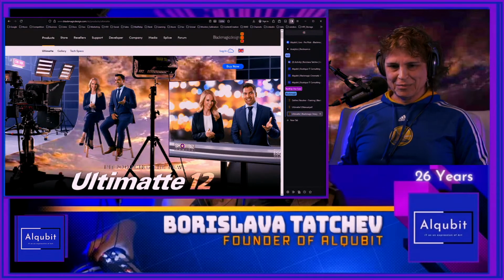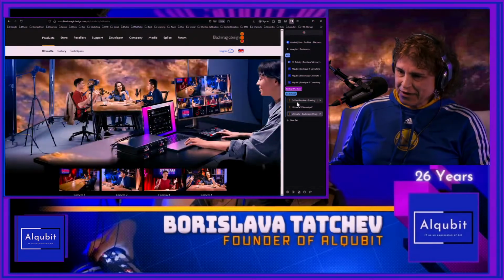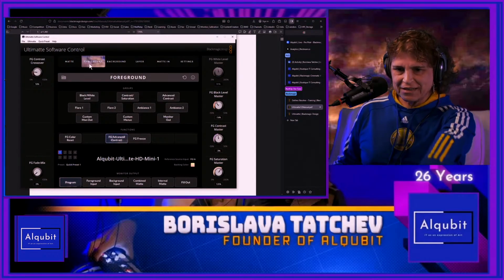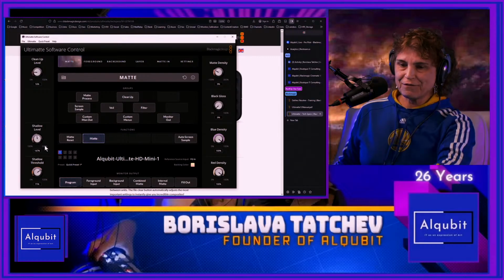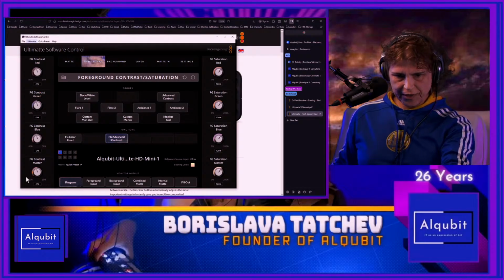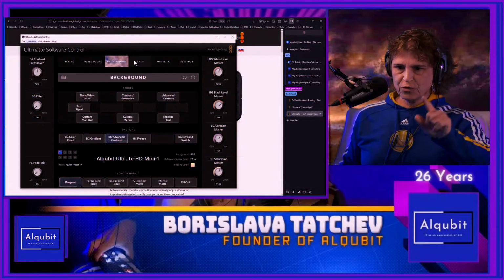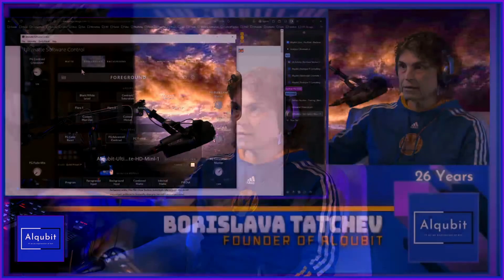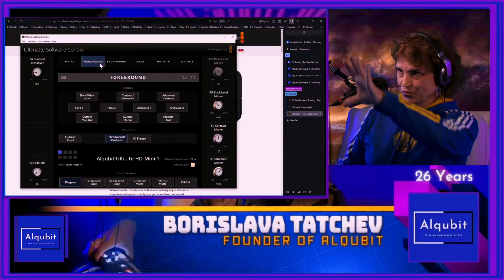Alqubit | Live - Pre Pilot - Blackmagic Ultimatte 12 - Initial alfa testing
Alqubit | Live - Pre Use Case - Blackmagic Ultimatte 12 - Initial test setting

Alqubit: IT as an Expression of Art

[ 26 Years ]

- Ultimatte Ecosystem - solution and settings.

- Ultimatte Software Control and fine tuning

- Green screen introduction into the scene.